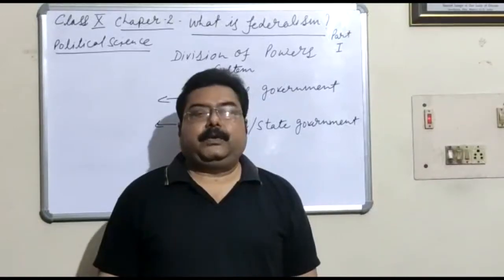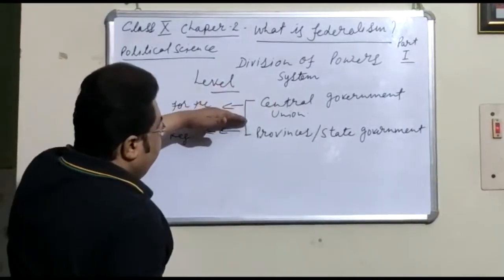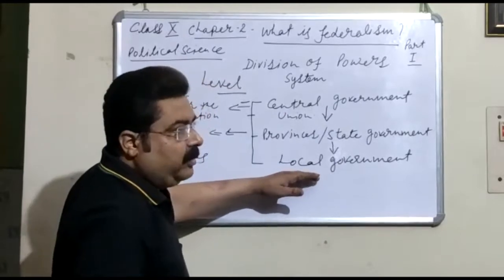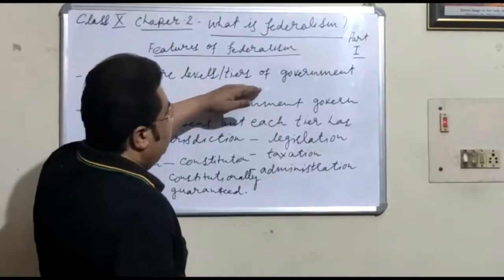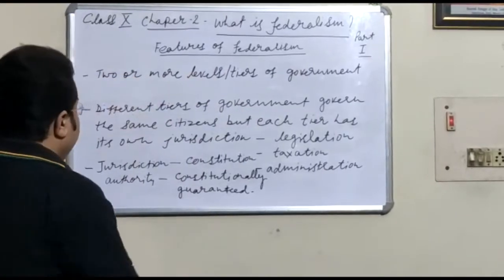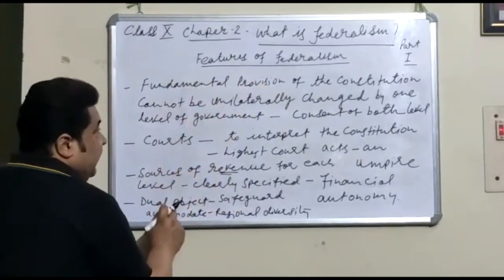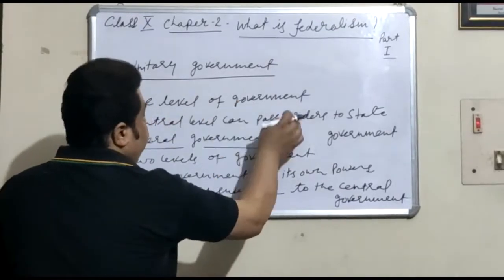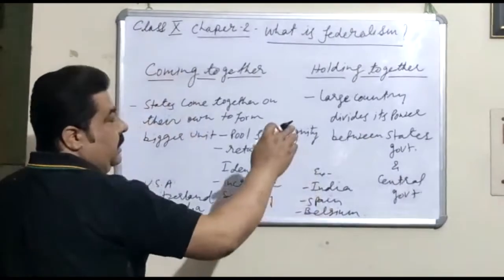CLASS X (POLITICAL SCIENCE) "WHAT IS FEDERALISM" (Please find the attachment in description box.)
CLASS X (SOCIAL SCIENCE)
POLITICAL SCIENCE
CHAPTER 2 "WHAT IS FEDERALISM"